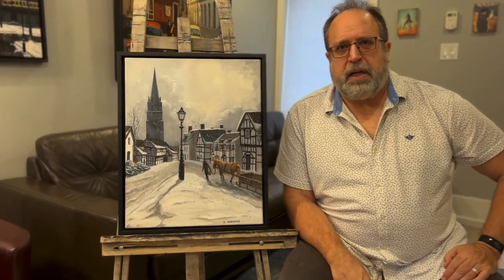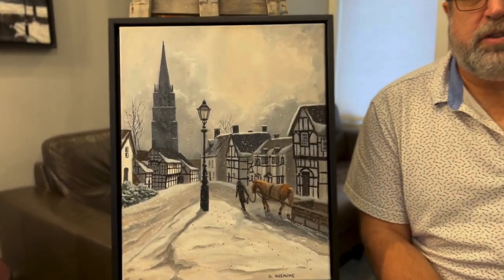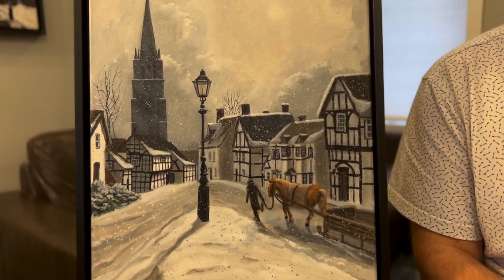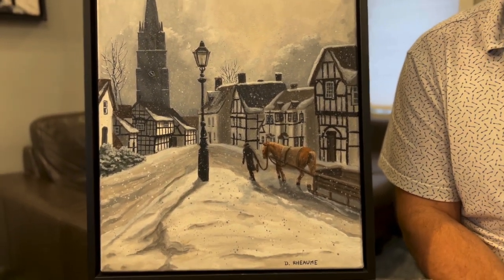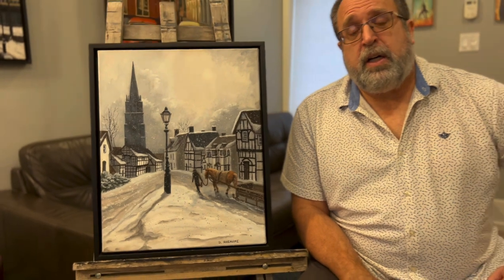WEOBLEY IN WINTER dave rheaume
In this series, Dave Rheaume introduces a few of his newer paintings and the story behind them.